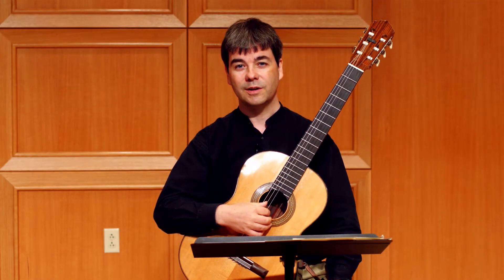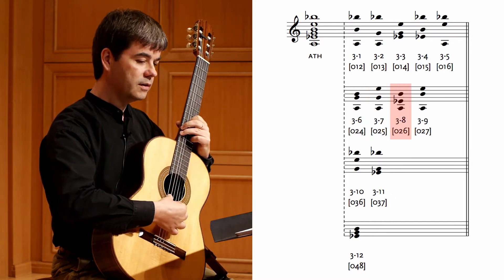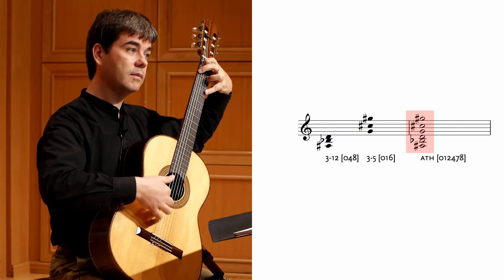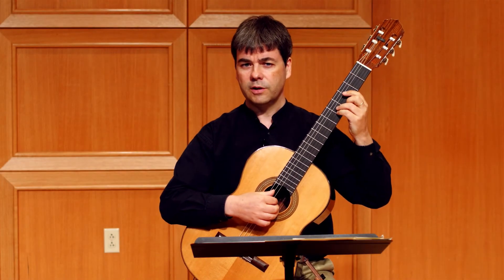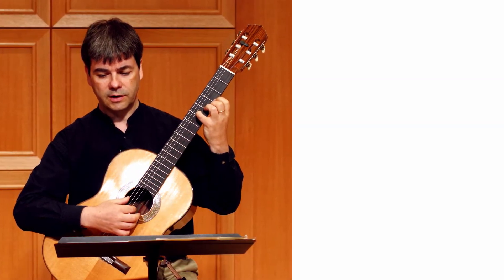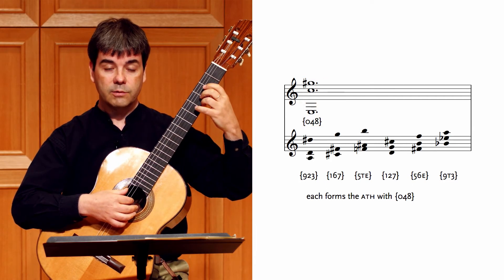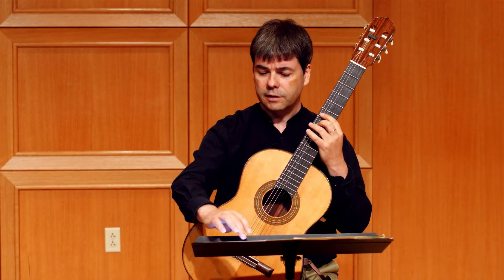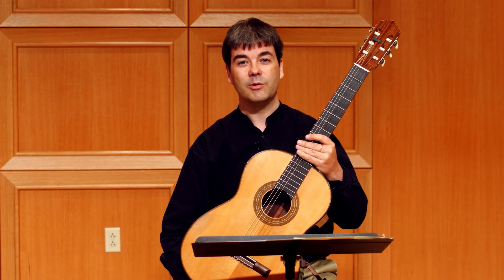Improvising Changes, Part 2: The All-Trichord Hexachord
Table of Contents:

00:24 - Introduction to ATH
02:47 - How to form the ATH quickly
03:59 - Building [016], the "Maria chord"
05:34 - Recognizing the ATH
06:14 - Preparing to improvise
08:06 - Improvisation
10:03 - Integrating tactile and intellectual knowledge